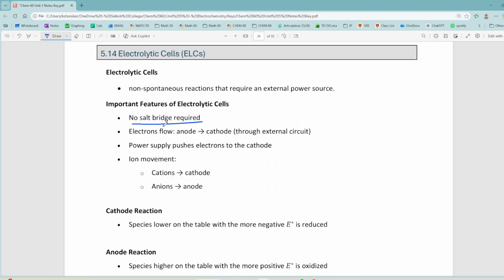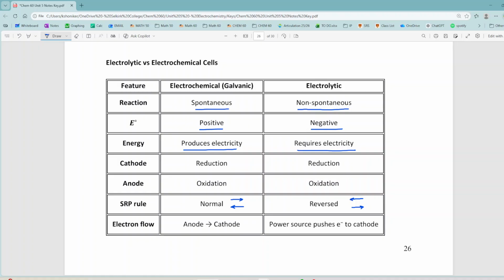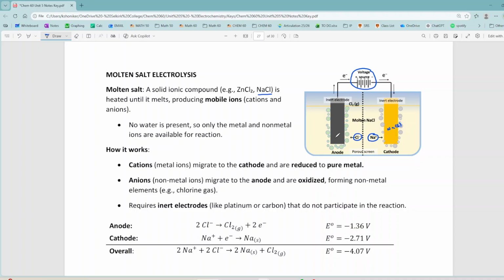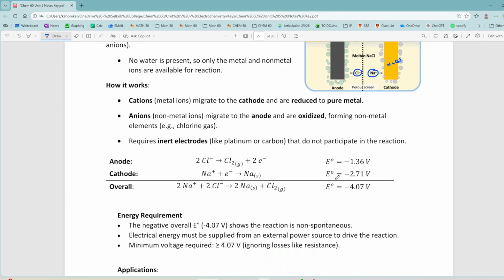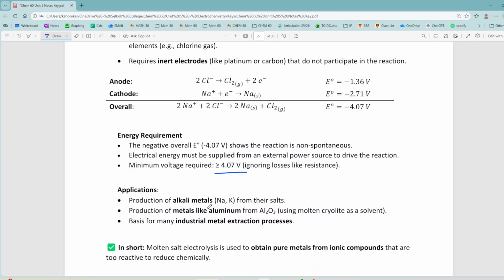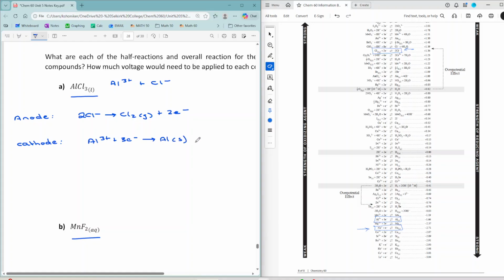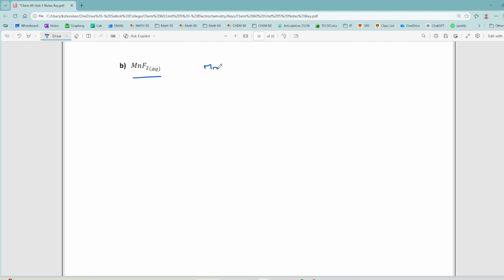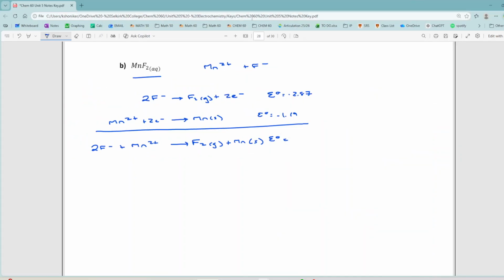5.14 Electrolytic Cells ELCs